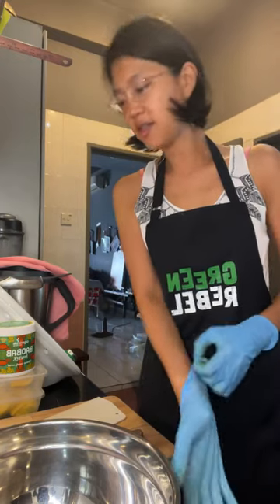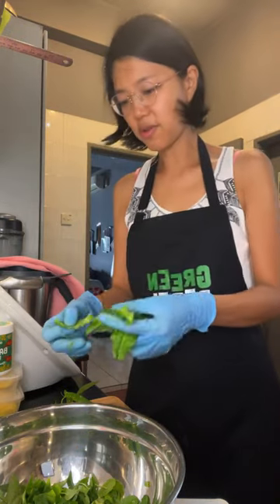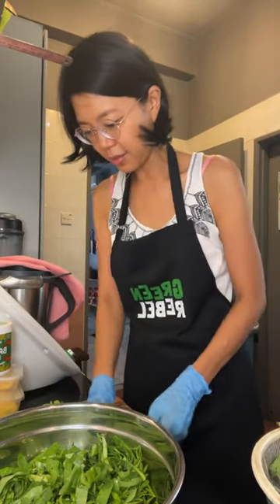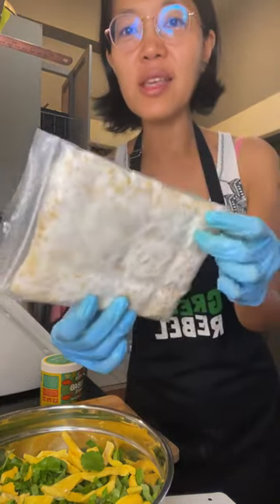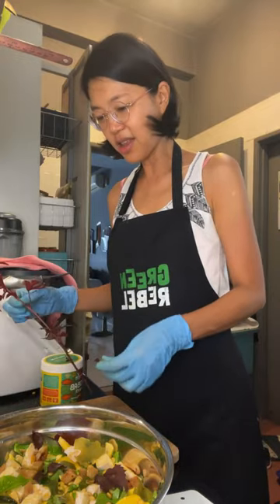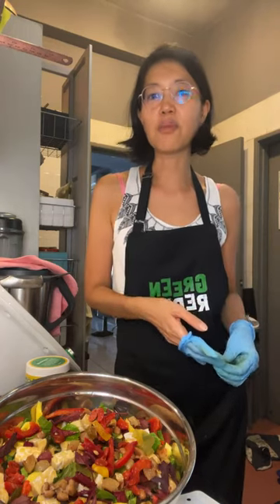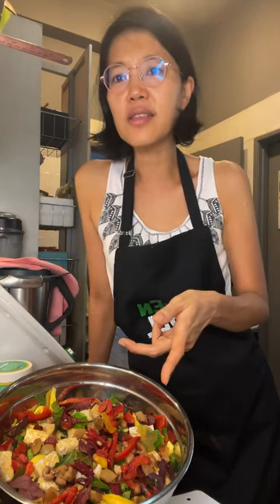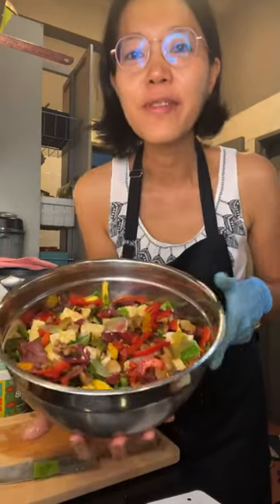Are You Married & Other Questions 💍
If you’d like to learn more about raw vegan food, consider signing up for my free regular eNewsletter where I share exclusive tips, recipes & videos

💥my *NEW* course on Asian Sweets & Treats will be launched on 1 May 2023!💥

It’ll be part of the Ultimate Raw Vegan Bundle 2023.

Well, here’s the list of the videos that I recorded for you when you get the course:

1️⃣Bread for Shibuya Toast
2️⃣Matcha Nice Cream
3️⃣Chocolate Nice Cream
4️⃣Strawberry Nice Cream
5️⃣Chocolate Sauce
6️⃣Sweetened Condensed Milk v1 (dates)
7️⃣Sweetened Condensed Milk v2 (maple syrup)
8️⃣Preparing Bananas For Shibuya Toast
9️⃣Coconut Sugar Syrup
1️⃣0️⃣Sprouted Buckwheat
1️⃣1️⃣Assembling Shibuya Toast
1️⃣2️⃣Jackfruit Sticky Rice
1️⃣3️⃣Coconut Cream Sauce
1️⃣4️⃣Coconut Yoghurt
1️⃣5️⃣Sweet Lassi
1️⃣6️⃣Coconut Candy
1️⃣7️⃣Homemade Coconut Milk
1️⃣8️⃣Tub Tim Krob
1️⃣9️⃣Tub Tim Krob (sugar-free version)
2️⃣0️⃣Mango Pomelo Pudding
2️⃣1️⃣Strawberry Sauce
2️⃣2️⃣Strawberry Kakigori
2️⃣3️⃣Roti
2️⃣4️⃣Corn Nice Cream
2️⃣5️⃣Roti Aiskrim
2️⃣6️⃣Roti Aiskrim (with trimmings)
2️⃣7️⃣Bubur Cha Cha
2️⃣8️⃣Boba Pearls
2️⃣9️⃣Taiwanese Bubble Tea
3️⃣0️⃣Dragon Fruit Bubble Tea 1
3️⃣1️⃣Dragon Fruit Bubble Tea 2
3️⃣2️⃣Passion Fruit Boba Tea
3️⃣3️⃣Matcha Boba Tea
3️⃣4️⃣Melon Bingsu
3️⃣5️⃣Melon & Blueberry Bingsu

🍎ENROL IN MY SELF-PACED COURSES 🌶️
1. How To Make Tempeh From Scratch Course

2. Nut-free, oil-free, raw vegan Cheese Course

3. Mouthwatering Korean Dishes: A raw vegan Korean Cooking Course

4. Mooncake Mania: A raw & vegan Mooncake Course

5. Dairy-free Ice Cream Course

6. Master The Art of Raw Vegan Japanese Cuisine

7. Christmas Showstoppers: A Raw Vegan Christmas Cooking Course

8. 5-Ingredient Raw Vegan: Quick, Easy Recipes that Nourish You

9. Tantilising Thai: A Raw Vegan Approach To Vibrant Thai Dishes (online, self-paced course)

10. The Ultimate Guide To Raw Vegan Afternoon Tea

11. The Essential Indian Raw Vegan Uncooking Course: Tasty, Healthy & Revitalising Indian Food

12. Raw Vegan Easter Goodies Course

13. Creative Tempeh Recipes: Tempeh Like You’ve Never Seen Before!

14. Marvellous Malaysian Food 1: Malay Dishes

15. Healthy Diner Food: Burgers, Fries, Milkshake - all Raw Vegan!

16. Delectable Dim Sum: A Unique Raw Vegan Course

17. Best of The Best: 10 Raw Vegan Recipes You’ll Want To Make All The Time

18. Brilliant Big Breakfasts - The Raw Vegan Way. NUT-FREE too!

19. Vietnamese Uncooking Pho Real

20. Spectacular Raw Cakes

21. A Taste Of Indonesia - All Raw Vegan & Oil-Free!

22. Fun With Asian Raw Food 3 course

23. The Joy Of Dessert Pizza

24. Penang Food Reimagined

25. Mexican Fiesta

26. Tarts & Pies

📖OWN MY EBOOKS
• Raw Vegan Delights: Asian Edition US$11

• Fun with Asian Raw Food US$10
(Winner of Gourmand World Cookbook Awards B14 Digital)

• Fun with Asian Raw Food 2 US$10 (includes 12 video tutorials)

• Fun with Asian Raw Food 3 US$20 (low-fat, oil-free)

• Fun with Ferments US$7
(Winner of Gourmand World Cookbook Awards E19 Fermentation)

• Fun With Vegan Cheese US$12.99
(Winner of Gourmand World Cookbook Awards E09 Cheese)